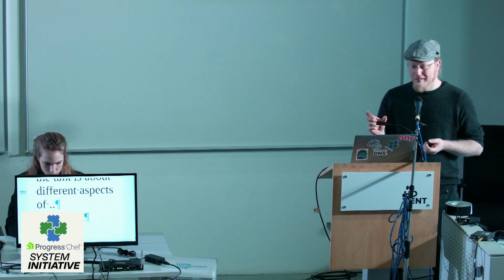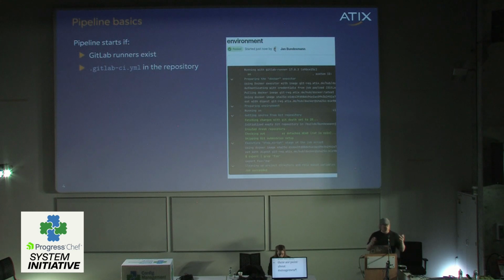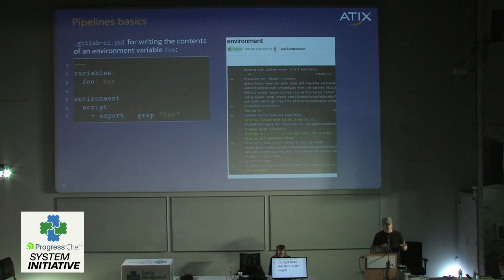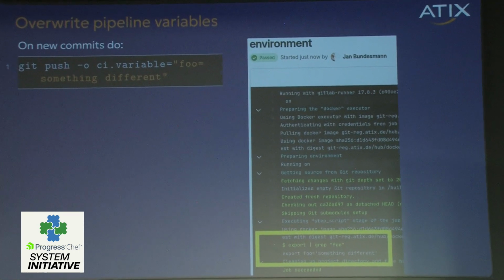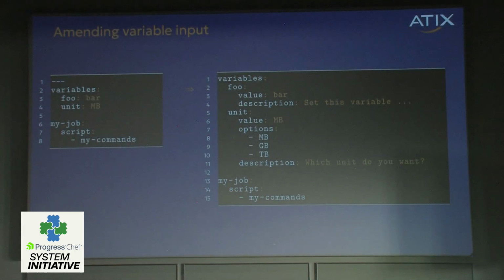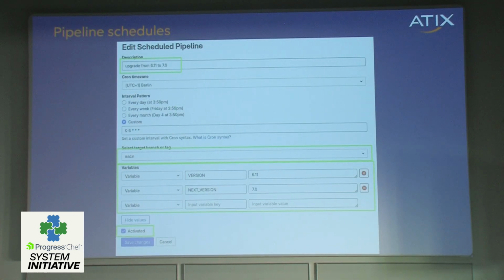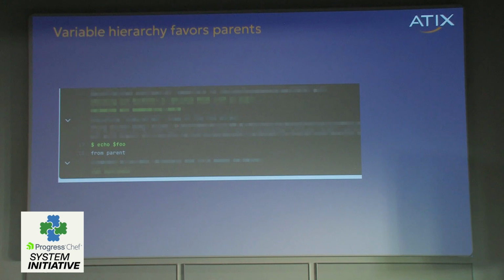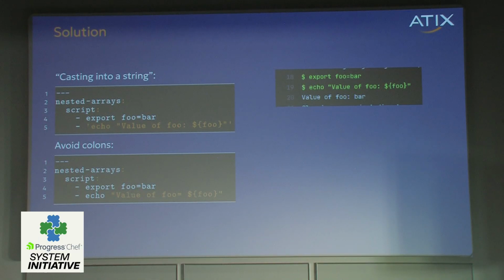GitLab unplugged Real Life Tips and Tales-Jan Bundesmann